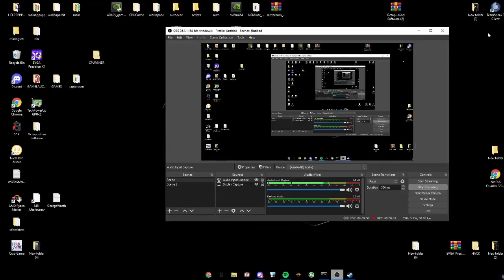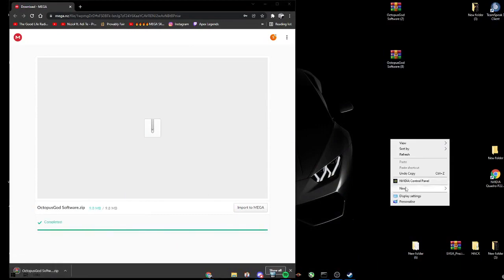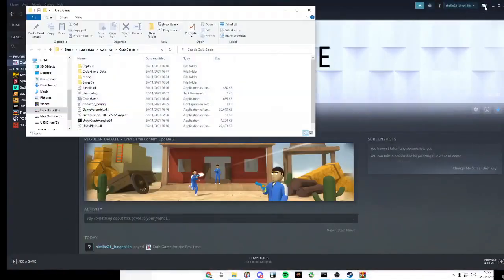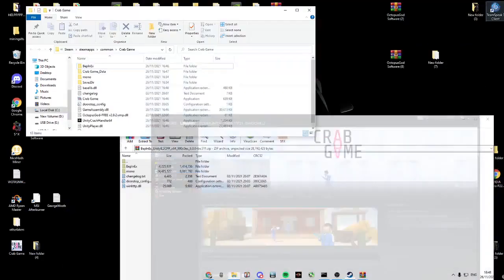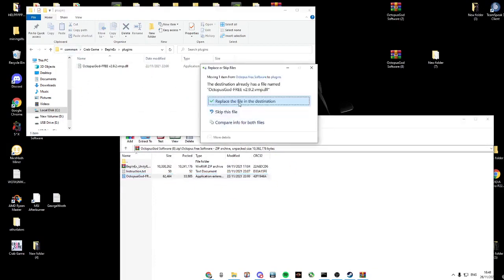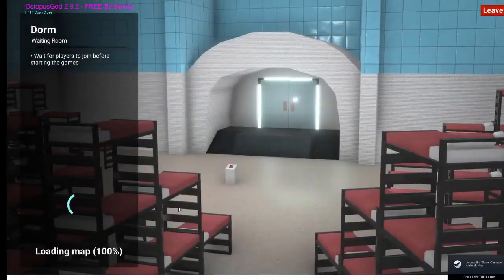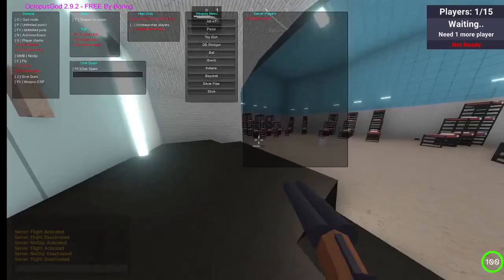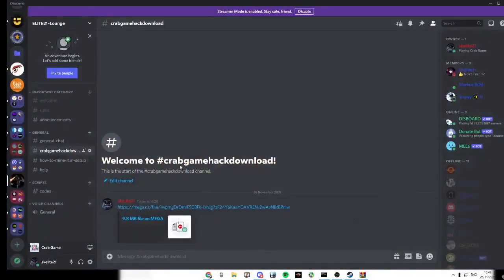FREE CRAB GAME HACK - TUTORIAL ⚙️ MODMENU FOR CRAB GAME - How to Install 29.06.2023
❤️ Reserve: telegra.ph/New-version-06-27

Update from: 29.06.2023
Uploaded by: Ato Suyanto Suyanto